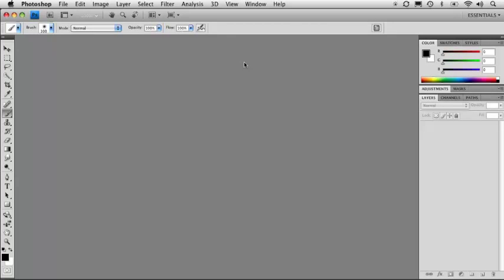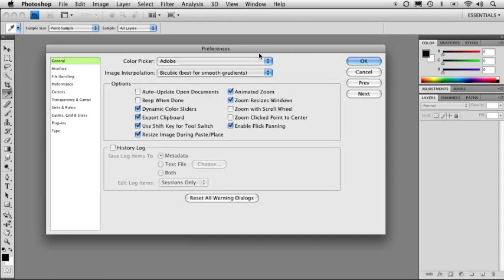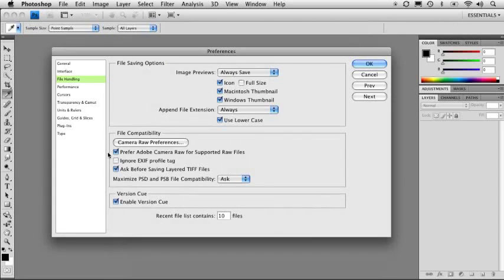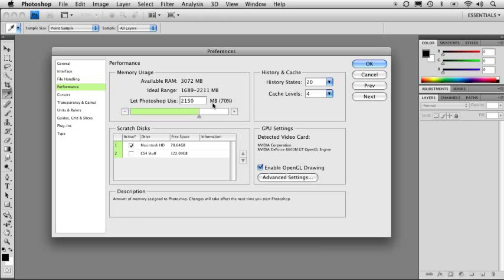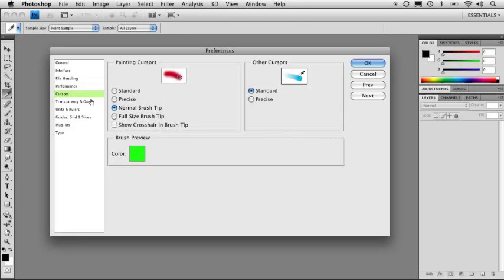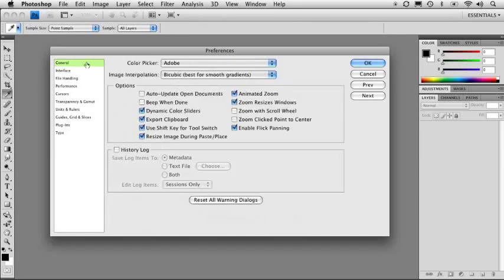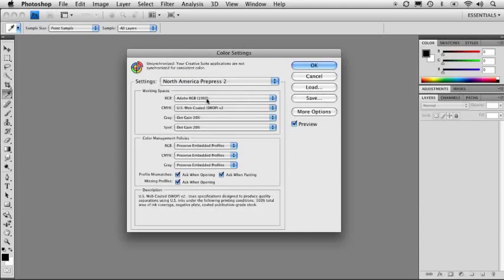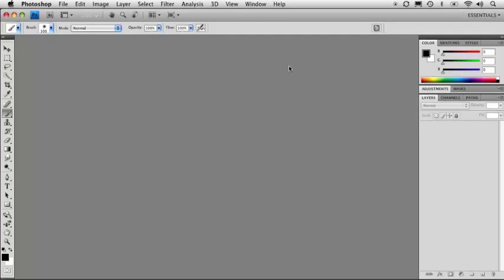02 Preferences in Adobe Photoshop | Photoshop Tutorials for Beginners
02  Preferences  in Adobe Photoshop | Photoshop Tutorials for Beginners